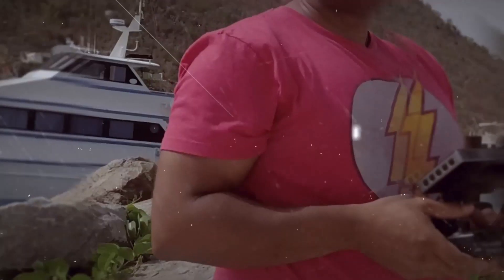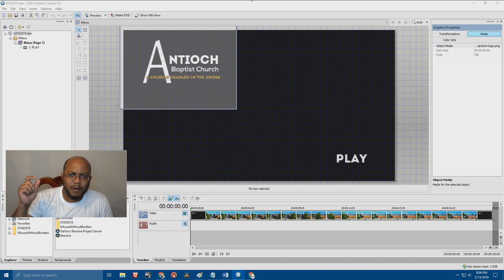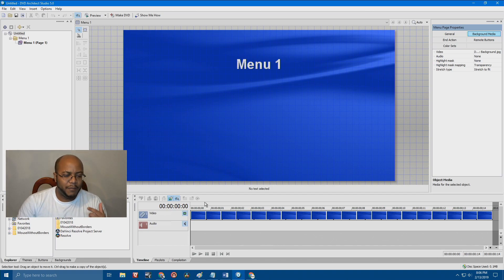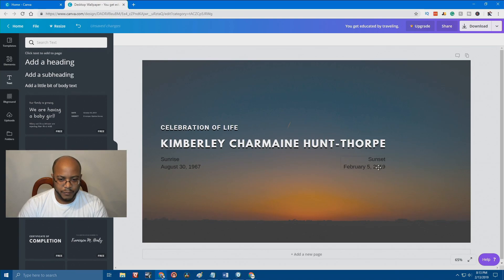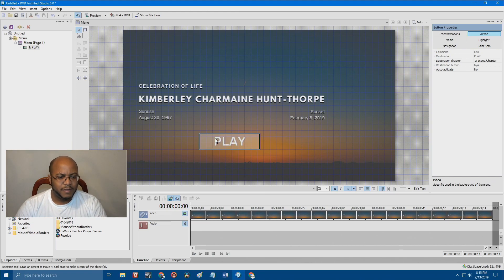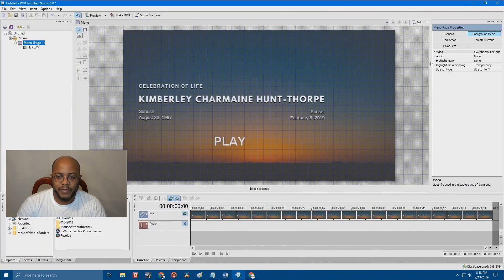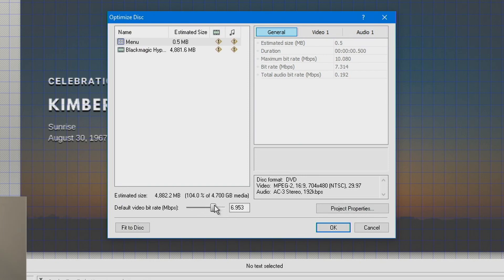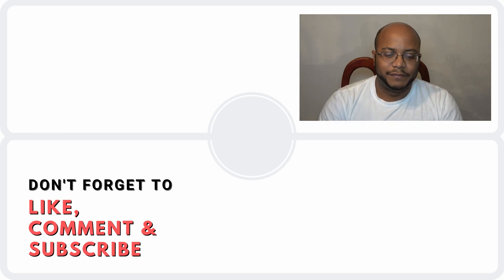How To Make A DVD of Your Church Service | DVD Architect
-- Description --
In this video, I show you how you can make DVDs of your church service with DVD Architect.

Sony DVD Architect V.5
Vegas DVD Architect (newest version)

-- Video Summary --
Some members in your church may still want DVDs over viewing service videos online. Media ministries should know how to make a video DVD whether it be for services, funerals or special events the skill of how to burn video files to a DVD that can play on a DVD player is still relevant.